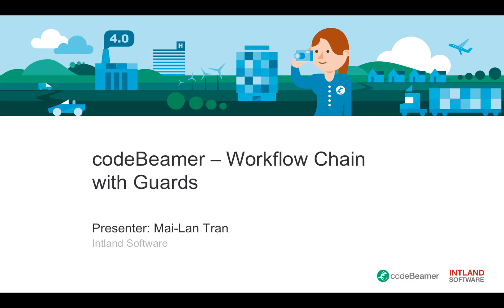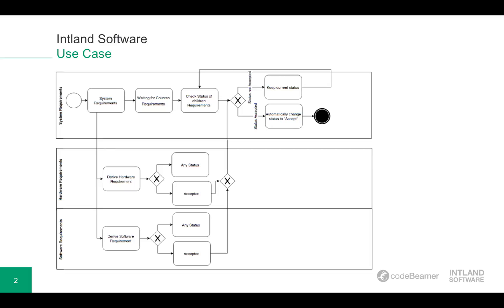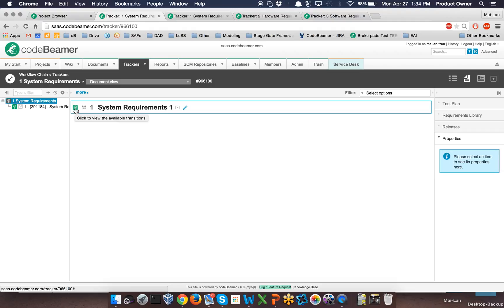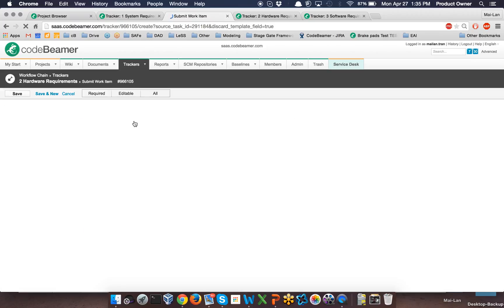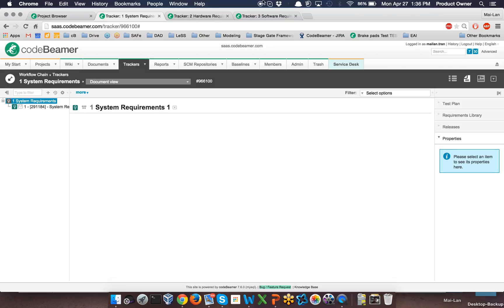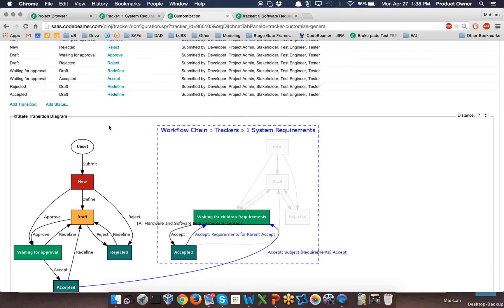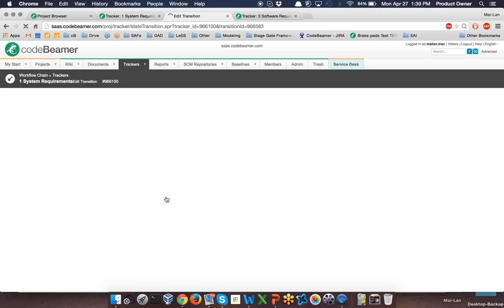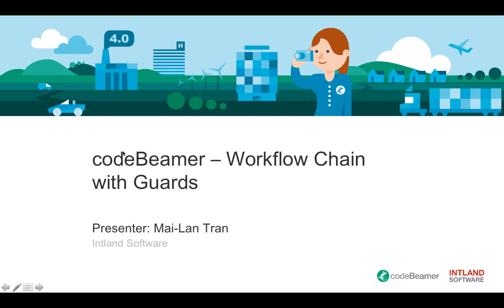codeBeamer - Advanced Workflows – Workflow Chain with Guards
There may be complex scenarios where you want to execute process steps in parallel by forking or splitting subprocesses and only continue with the main process after all these subprocesses has been finished. This video shows, how to connect different work items together and also trigger them with a transition guard at the same time. A transition guard is a customizable condition which will be checked in the transition execution and must yield true to proceed.